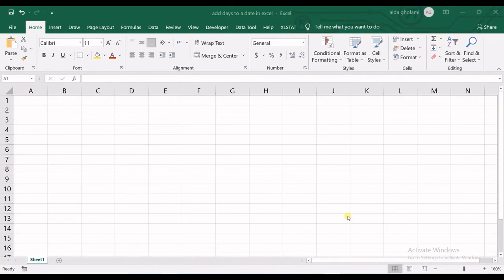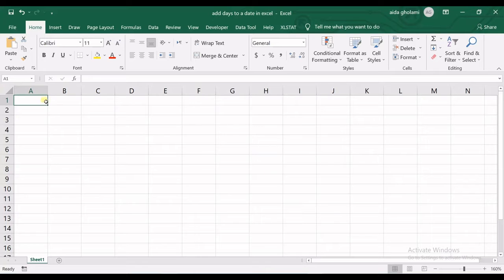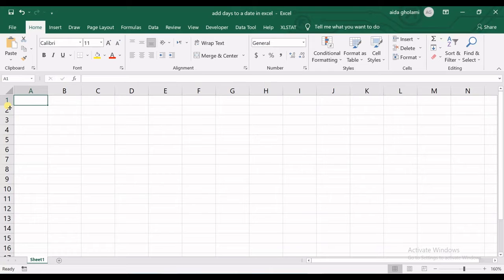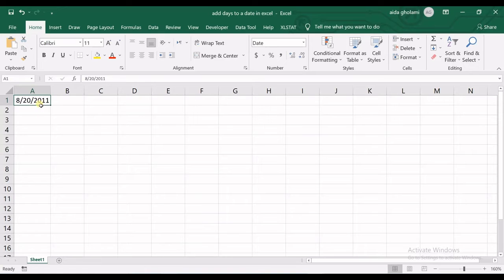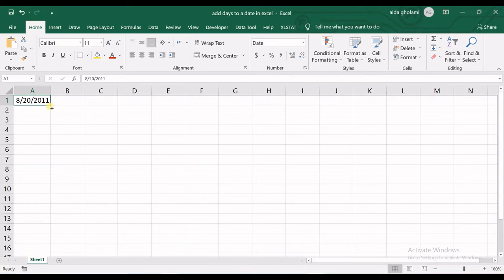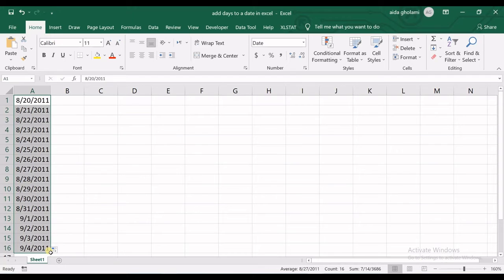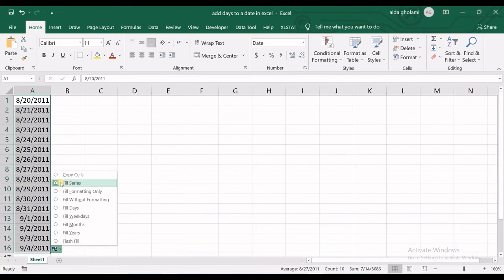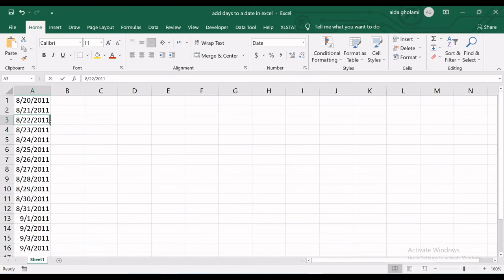Add Days to a Date in Excel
This is one of the easiest tutorials for excel! There are two ways. One is through the autofill option and the other is to add one to the first day and copy the formula up to the desired date. If you have such problems, probably you are new to excel which is very cool! I recommend you to watch other videos on the Agrimetsoft channel.